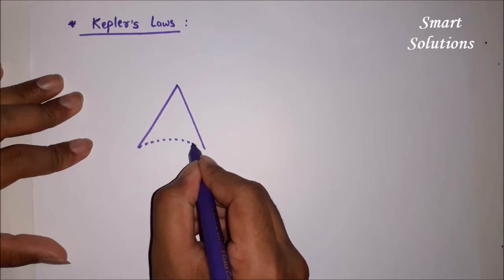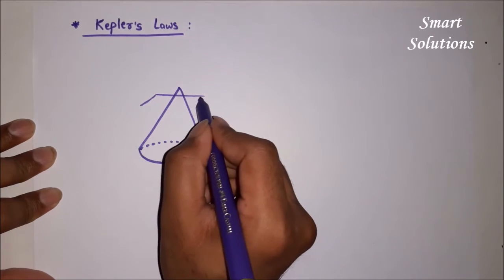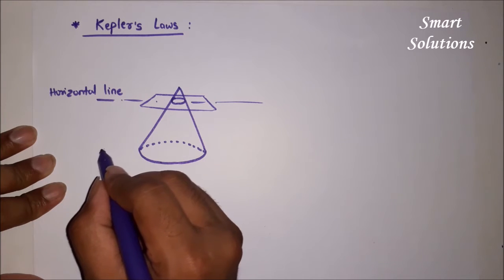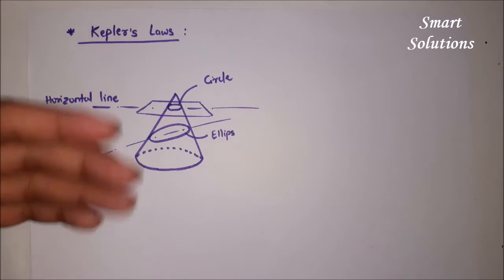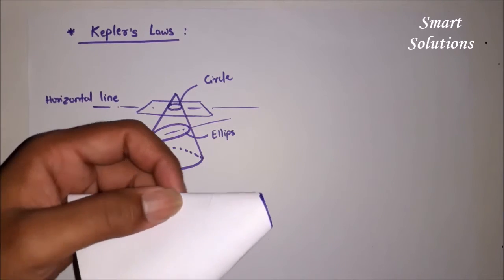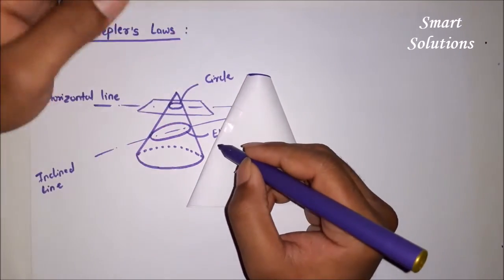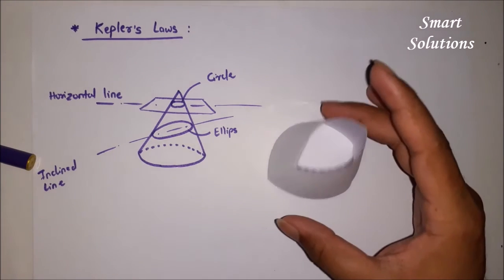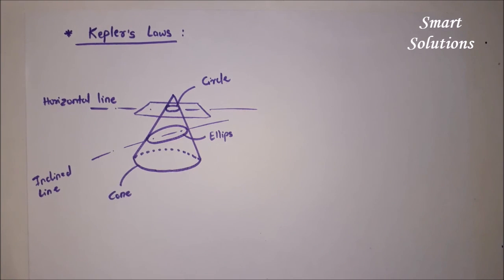How are Ellipse and Circle obtained from Cone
When cone is cut in different direction we obtain circle and ellipse.